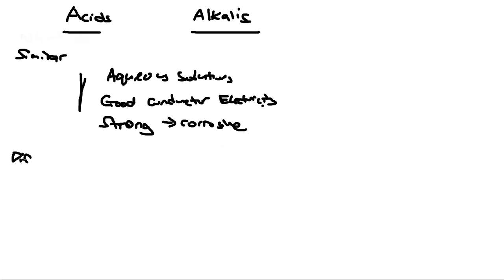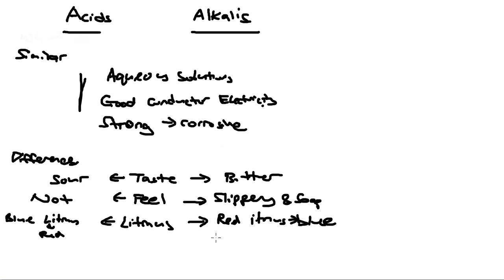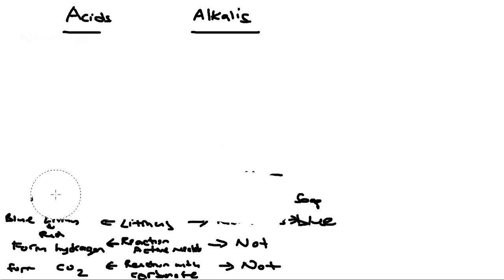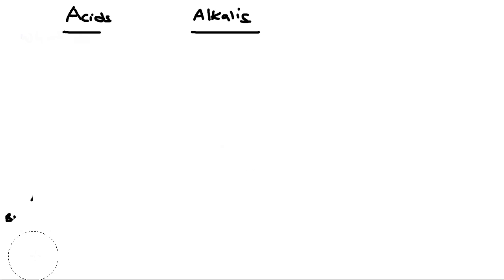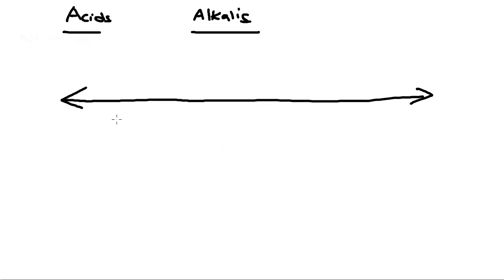Acids & Alkalis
Teachzer.com - This video goes through the similarities and differences between Acids & Alkalis, and how they can be differentiated using the pH scale.